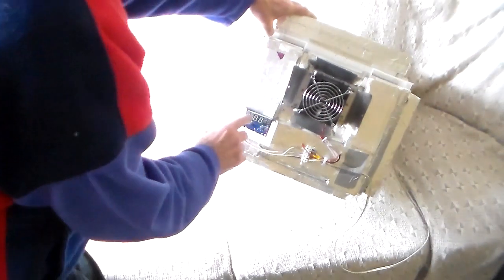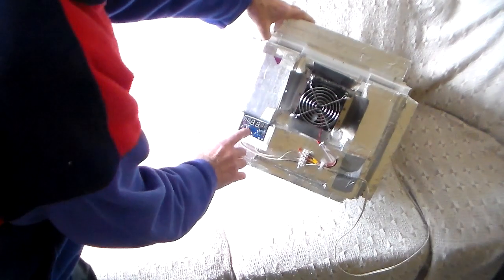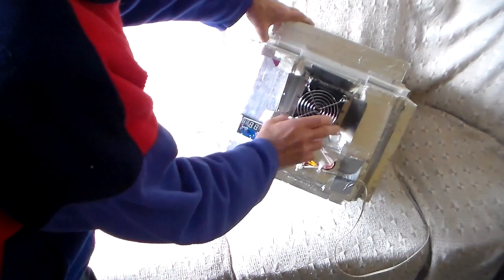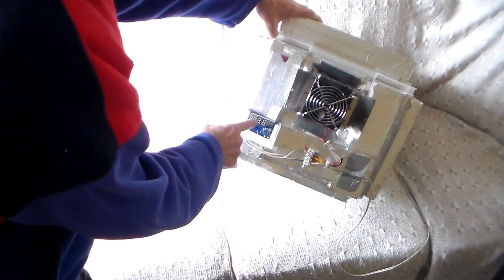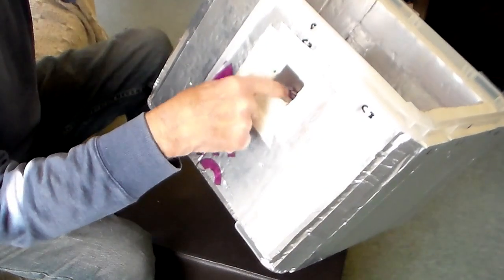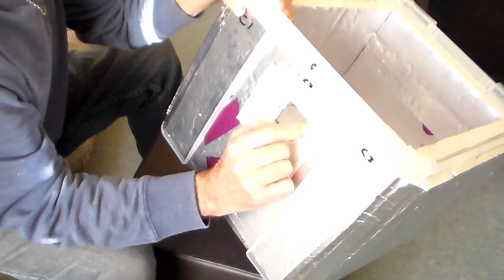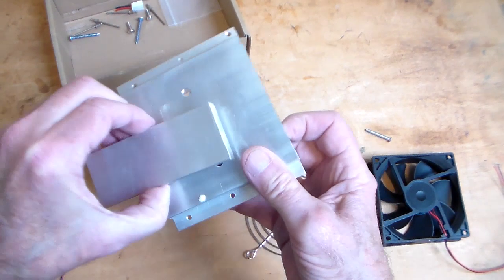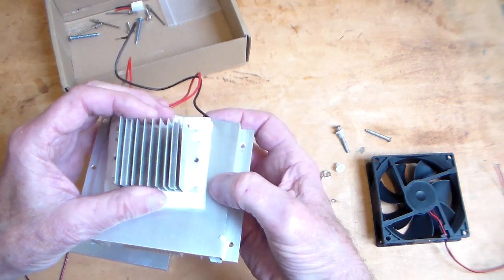Peltier Cooling Units - Cheap as chips, but are the worth buying? I build a cool box to find out.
Peltier cooler modules are as cheap as £10, but can they do the job?

The lowest temperature it can reach depends on the use of space and the temperature of the environment. Generally speaking, the smaller the space and the lower the ambient temperature, the lower the temperature can be achieved.

Peltier Kit e bay £11.88 now hash=item2d64a1fc9c:g:9C0AAOSwHy1iTrEw or just search

Peltier unit built with internal fan assembled £15

A better unit that I intend to fit next time £18
small pc computer fan 40 mm e bay  search

Ecotherm board 8 x 4 sheet 25 mm £18 or so or just use local builders merchants for similar.

No more nails Amazon £8 or you possibly have a tube of silicon lying around ;)

My box came from The Range. 35 ltr  storage box. Cheap.

00:00 Introduction
02:45 Peltier module quick look - how do they work
03:19 Building an insulated box
05:34 Assembling a peltier module unit
11:19 Dry installation of the peltier cooling unit
12:34 Testing starts!
13:14 Proper testing starts
14:29 Almost finished and some conclusions
16:40 And the thermostat!
18:55 Final conclusions